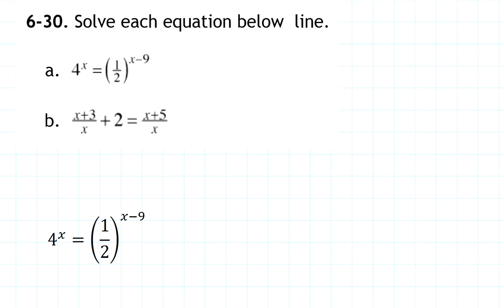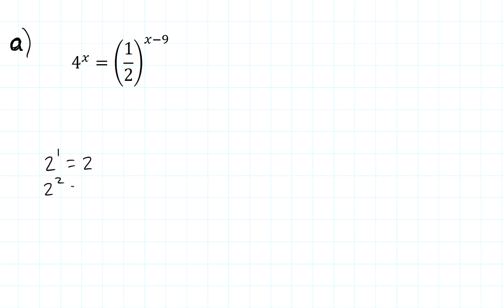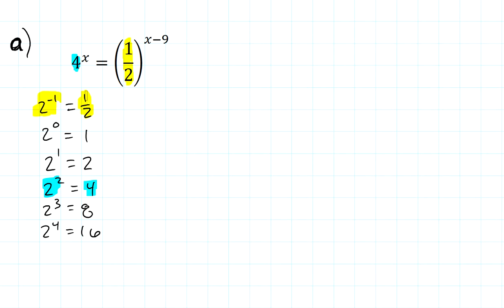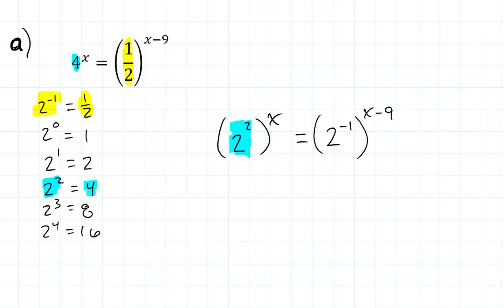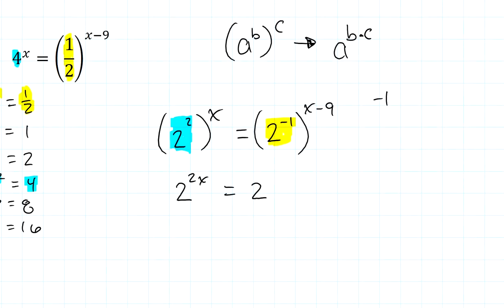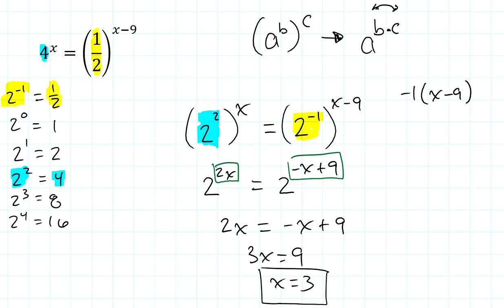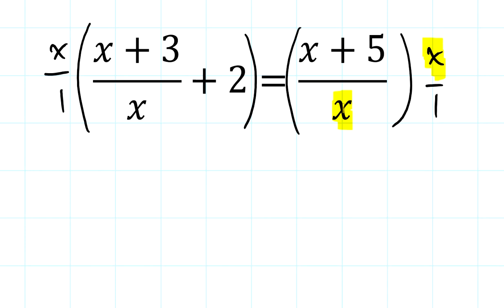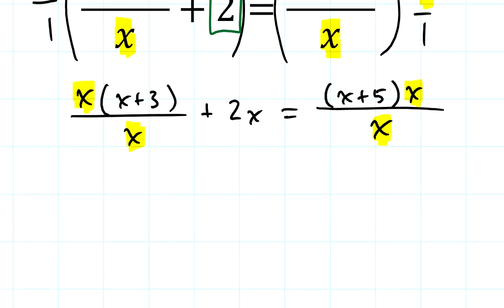6 30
Description